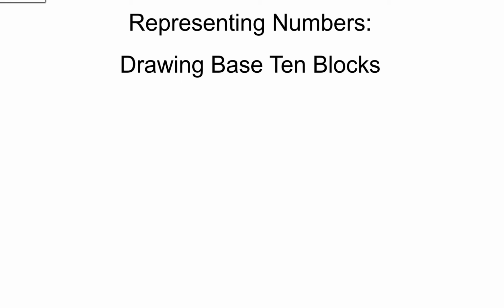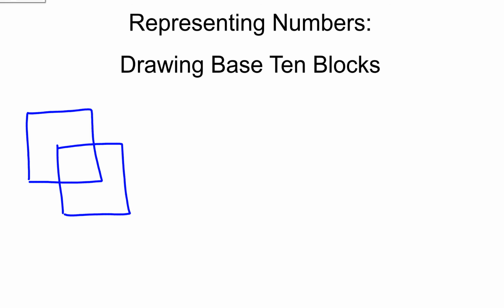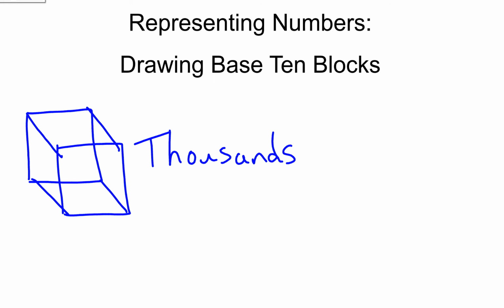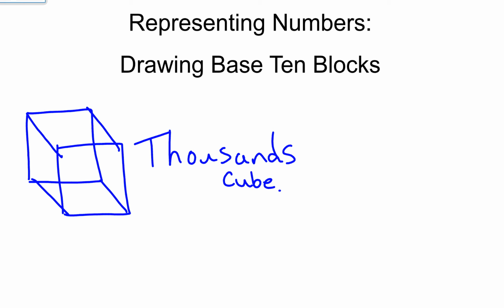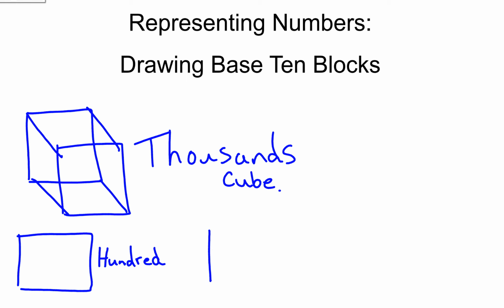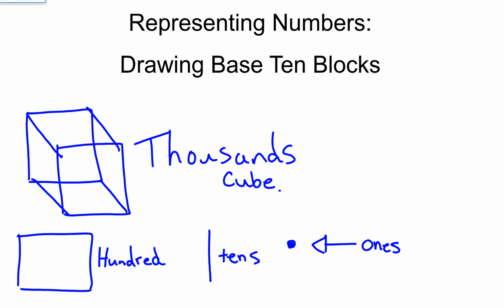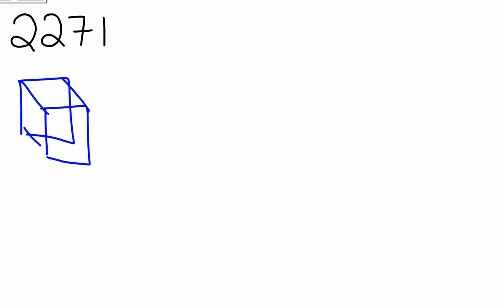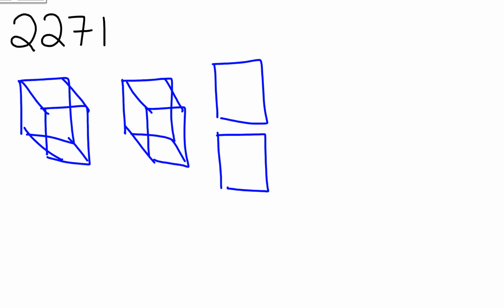Representing Numbers by Drawing Base Ten Blocks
In this video, we will learn how and why we draw base ten blocks to represent a number.